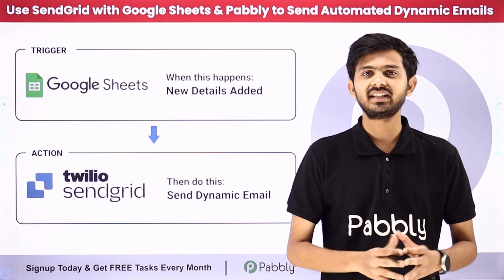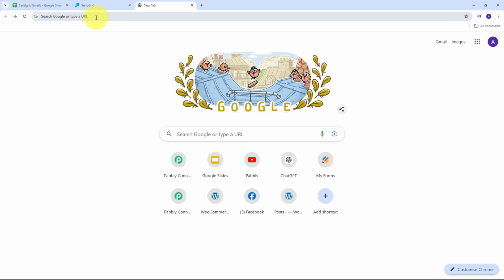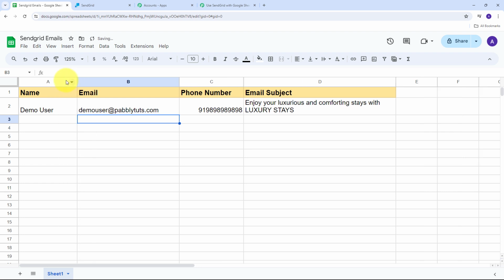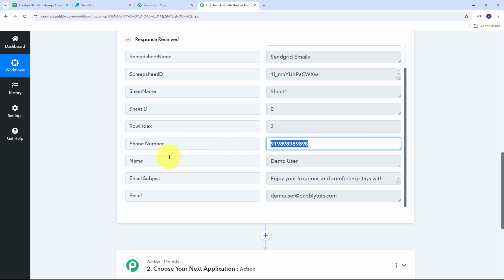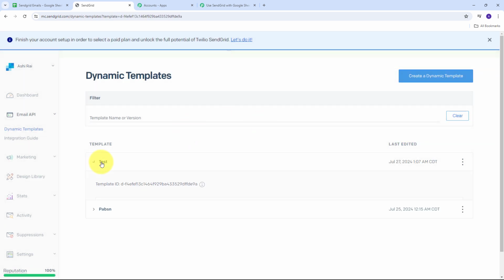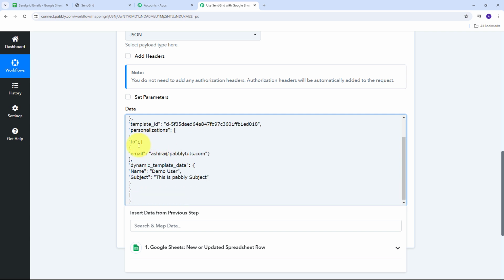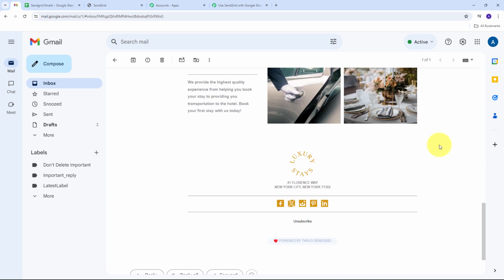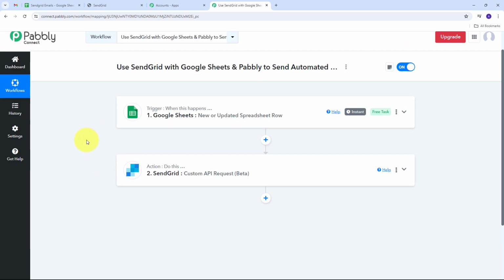Use SendGrid with Google Sheets & Pabbly to Send Automated Dynamic Emails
In this tutorial, we'll guide you through the process of sending automated dynamic emails using SendGrid with Google Sheets and Pabbly Connect. Google Sheets is a versatile spreadsheet application, while SendGrid is a powerful email delivery service known for its scalability and reliability.

By integrating Google Sheets with SendGrid through Pabbly Connect:

Automated Email Sending: Automatically send dynamic emails based on data entries in Google Sheets.
Seamless Data Transfer: Ensure that your spreadsheet data is seamlessly transferred and utilized in SendGrid without manual effort.
Efficient Integration: Follow our step-by-step instructions to set up this integration efficiently.
Ensure that your Google Sheets data triggers automated dynamic emails via SendGrid, enhancing your communication and engagement processes.

Code
"from": {
"name": "Demo"
"template_id": "d-5f35daed64a847fb97c3601ffb1ed018",
"personalizations": [
"to": [
"dynamic_template_data": {
"Name": "Test User",
"Subject": "This is email Subject"

Benefits of Pabbly Connect:

1. Automation: Save time, money, and resources by automating tasks.

2. Integration: Connect various web services to create efficient workflows.

3. Security: Enjoy industry-standard security for your data.

4. Scalability: Easily add new applications and services to your workflow.

5. Cost-effective: Choose from plans suitable for different business sizes, with no charges for internal tasks.